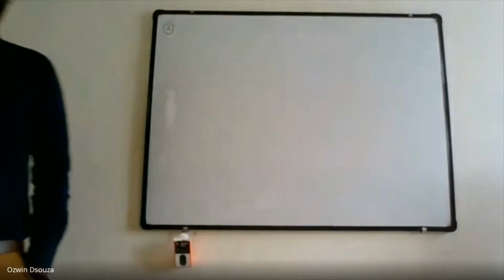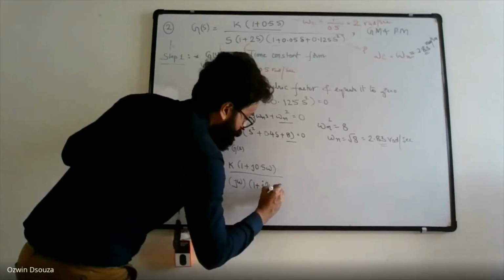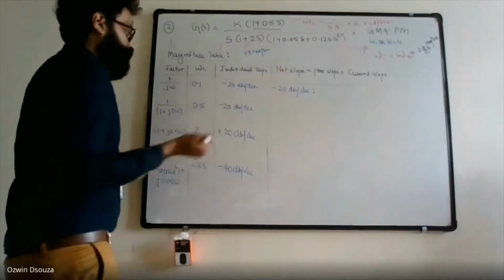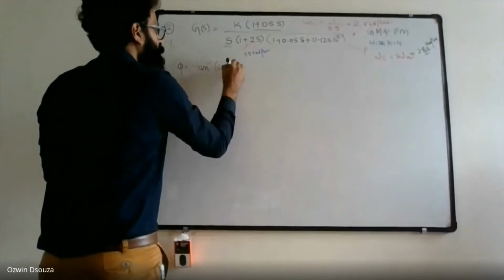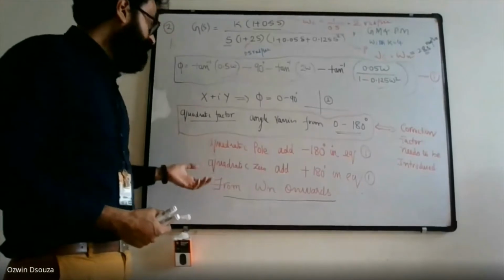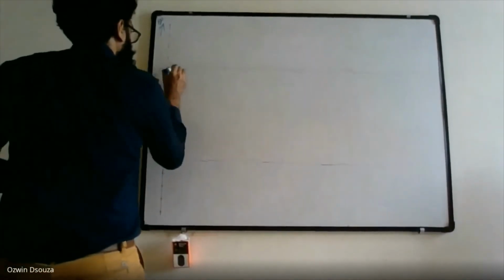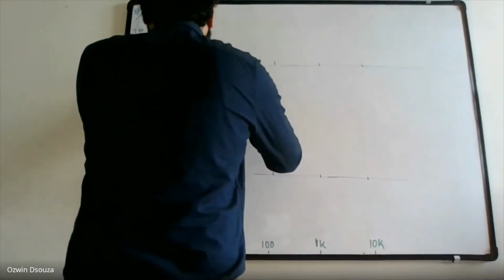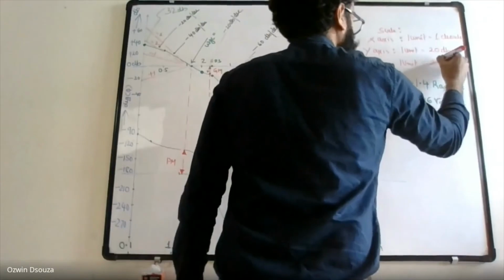Bode Plot Problem No 2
With a quadratic pole